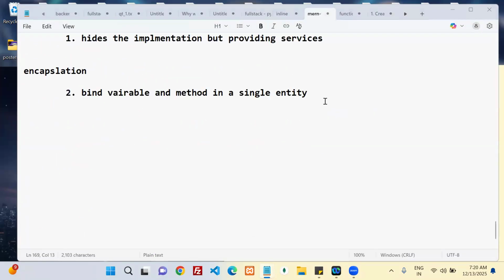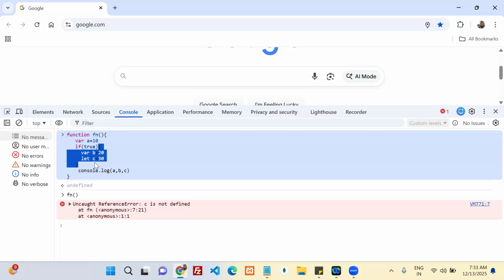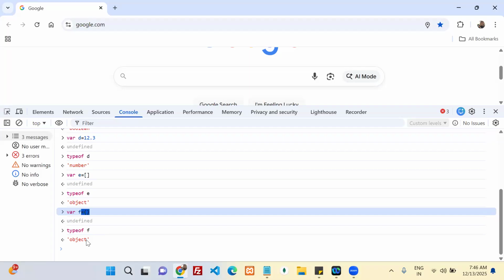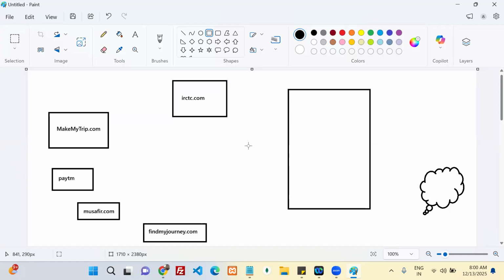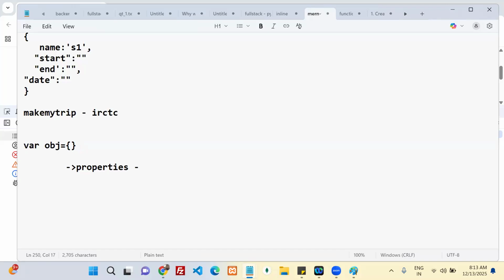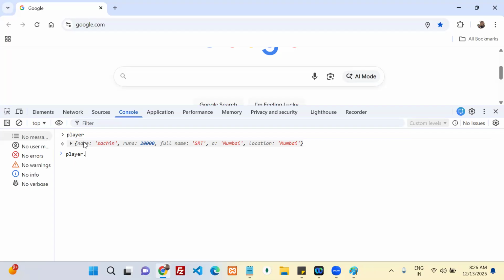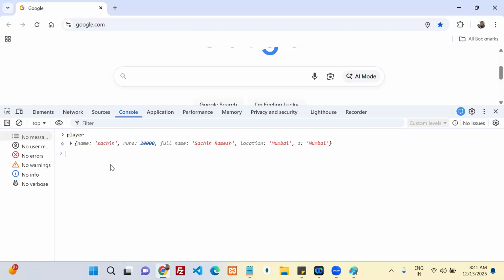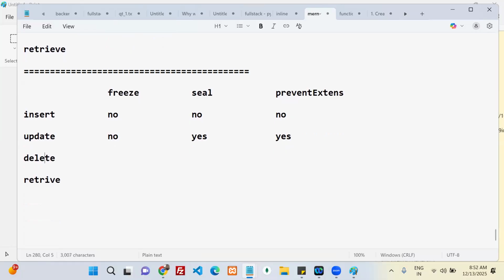Java Script Day - 6 | VTS SCHOOL | SRINU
in this session by Visionary Tech Skills School (VTS School), you will learn JavaScript from the basics to real-time concepts. This workshop is perfect for beginners, students, and aspiring frontend developers.

We cover everything required to start building interactive websites using pure JavaScript (ES6+).

✔ Functions & Arrow Functions
✔ DOM Manipulation
✔ Events & Event Listeners
✔ Arrays, Objects & Loops
✔ ES6 Features (let/const, spread, template strings)
✔ Real-time Examples & Mini Project

UI/Frontend developers

Anyone who wants to build interactive websites

🏫 About VTS School (Visionary Tech Skills School)

React, Angular, Vue

Python, Java, DevOps

Corporate Training & Internships